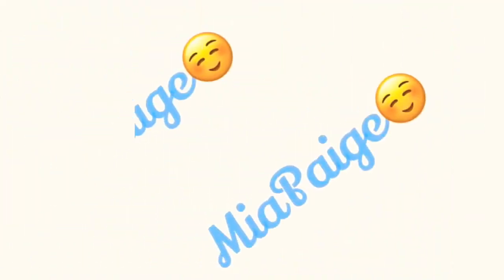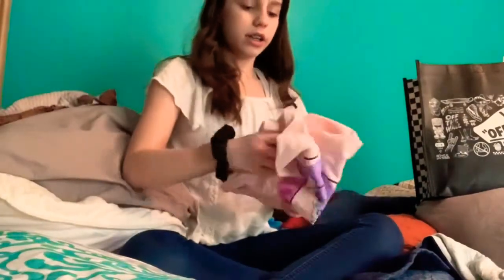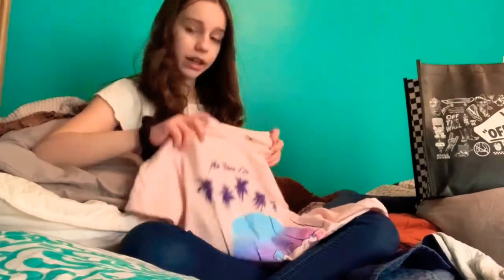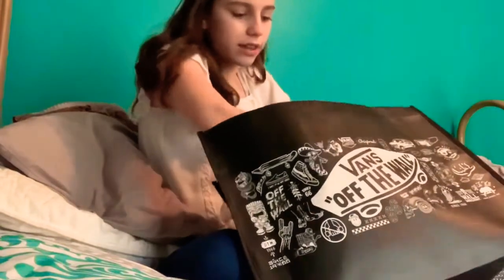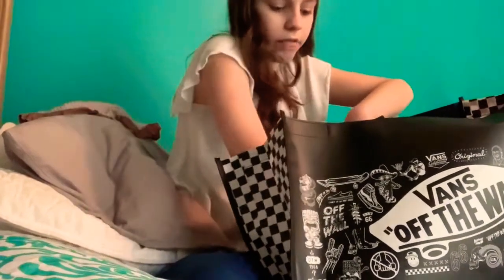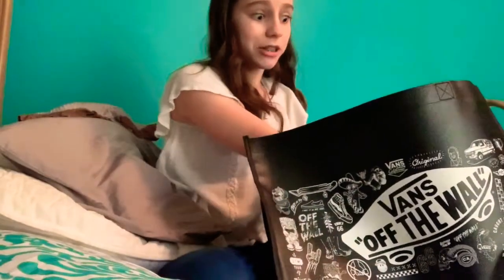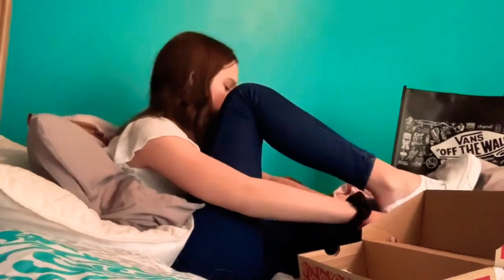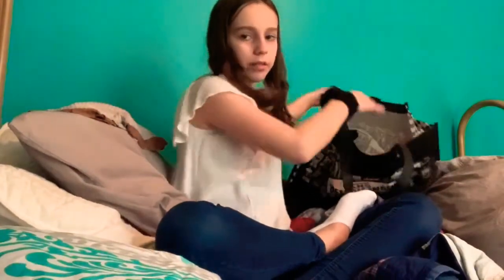HALL FROM THE MALL!!//MiaPaige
This was so fun to make! I’m not trying to brag. I’m just trying to show the fun things I got!